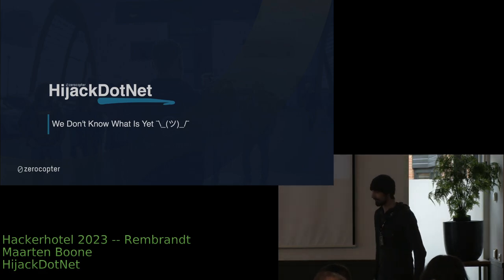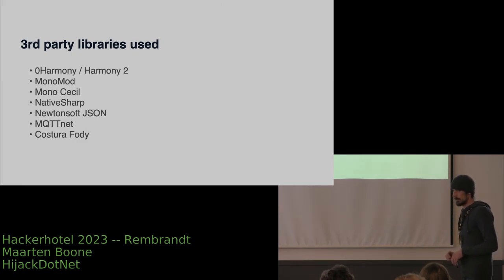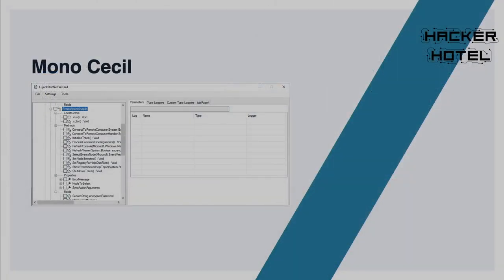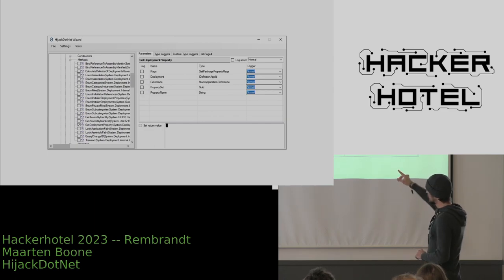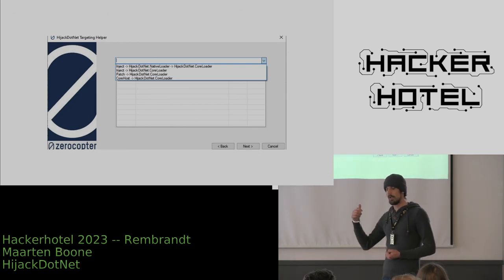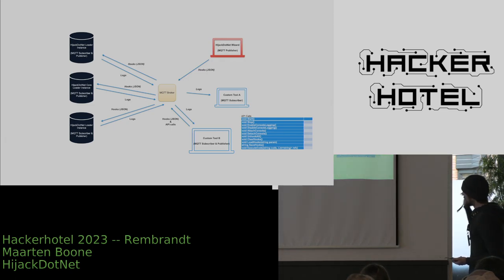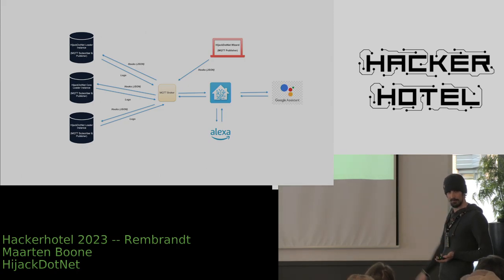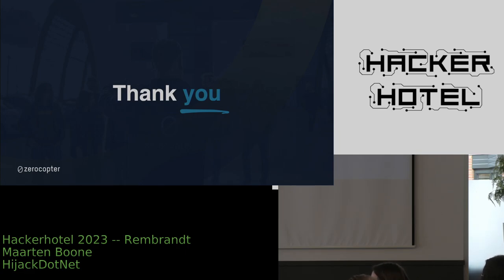HackerHotel 2023 - Maarten Boone -- HijackDotNet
HijackDotNet – We Don’t Know What Is Yet -- Maarten Boone (Zerocopter)

But I will show how this tool can help you with research, defensive and offensive projects in PowerShell and .NET